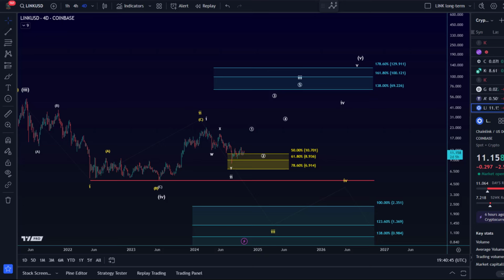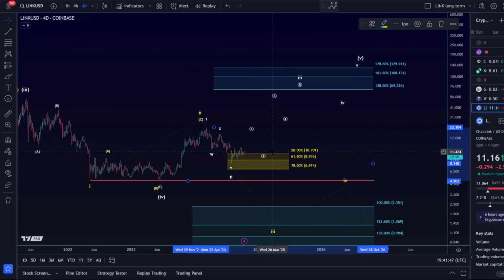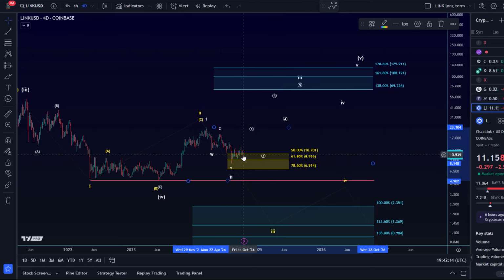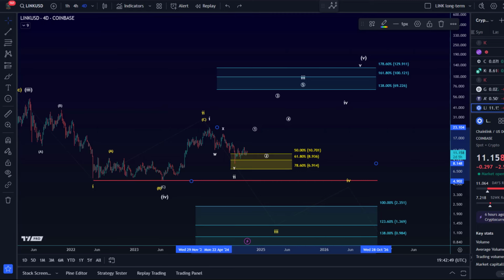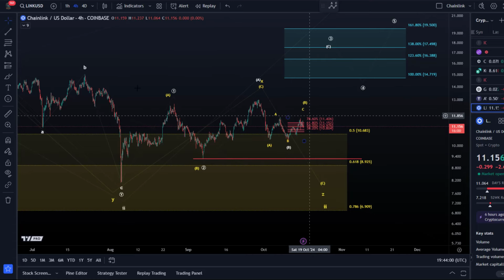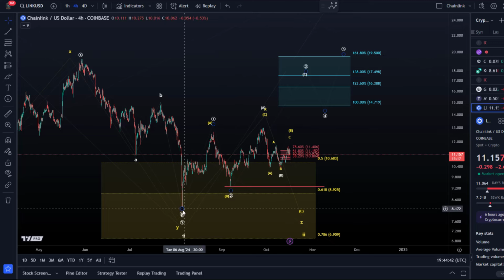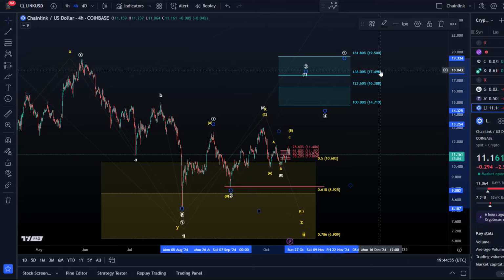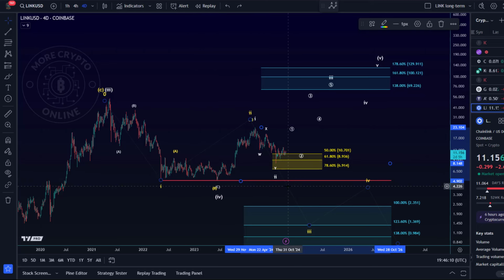What's Next for Chainlink? Detailed LINK Elliott Wave Price Analysis and Price Prediction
👉 Trade on Coinbase:
Receive $10 in BTC (see terms on website):

👉 Trade on Kucoin:
Receive a 20% fee discount:

👉 Trade with Trading212:
Receive shares worth up to $100: